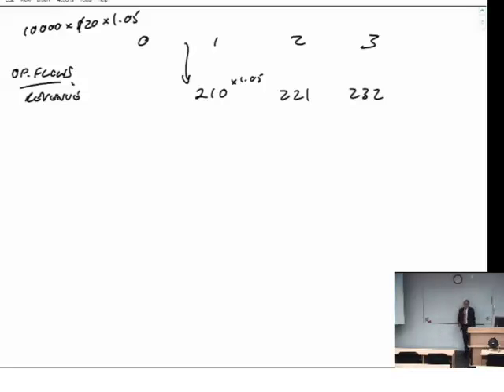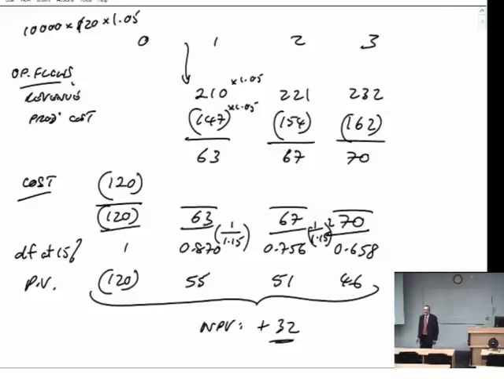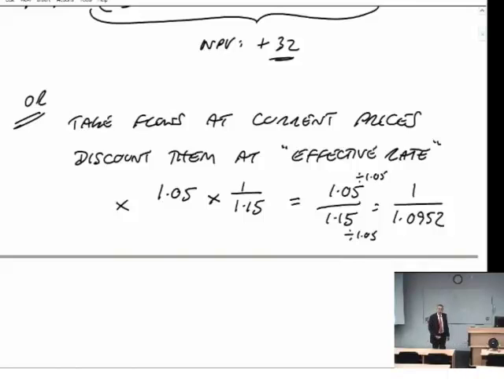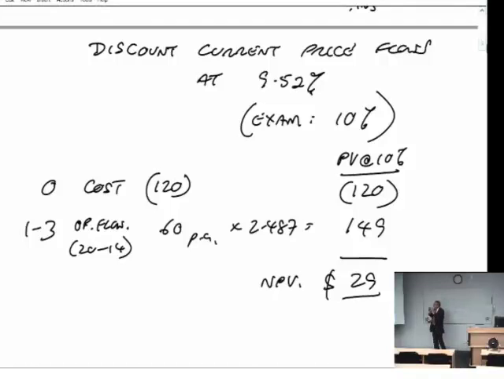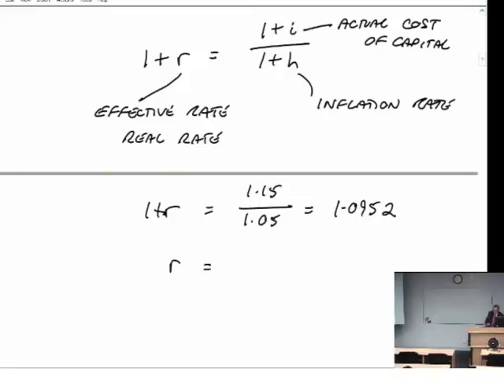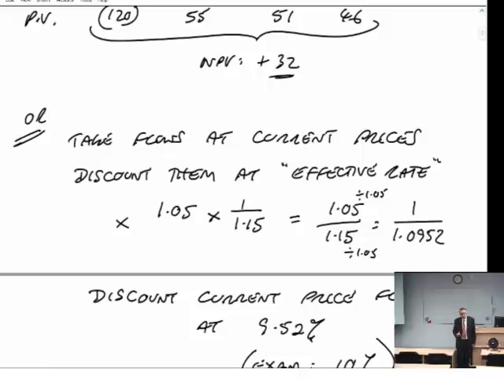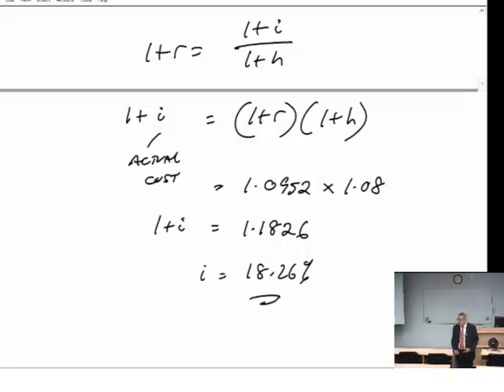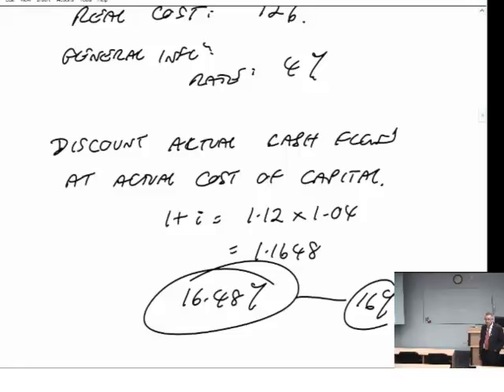ACCA F9 Relevant Cash Flows for DCF - Inflation effective rates